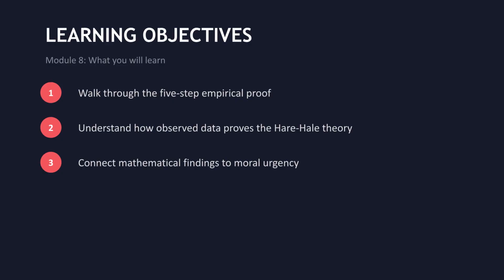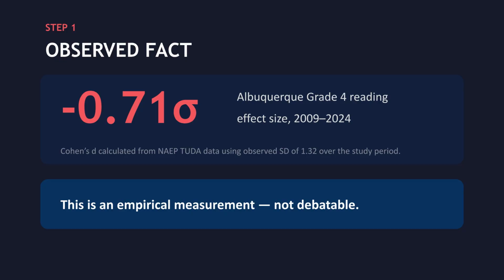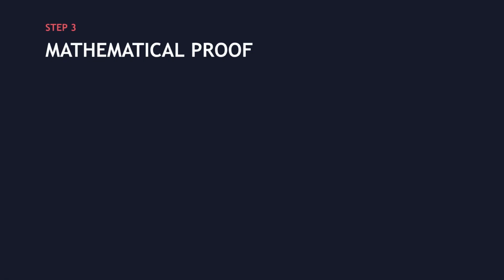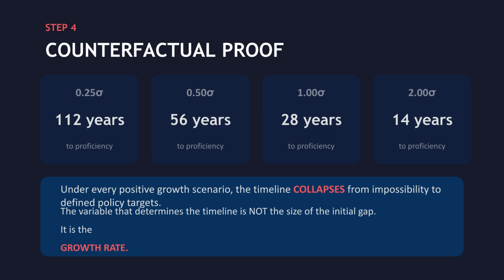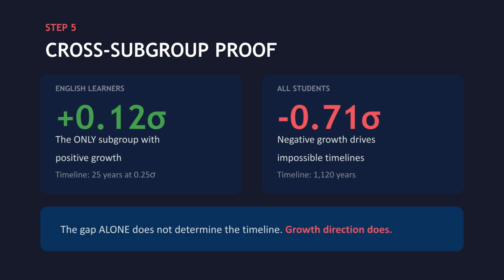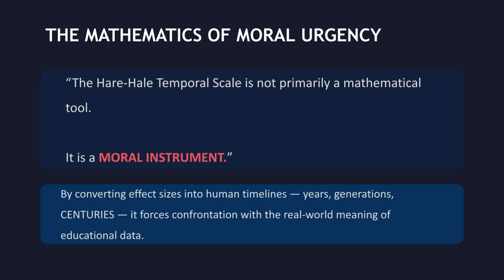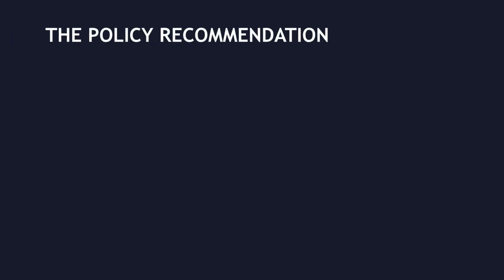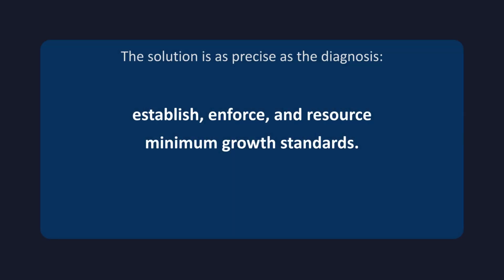Hare Hale Albuquerque Module 8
Module 8 Conclusions